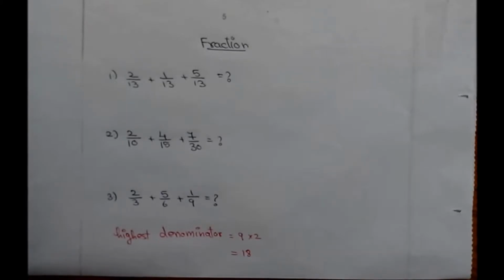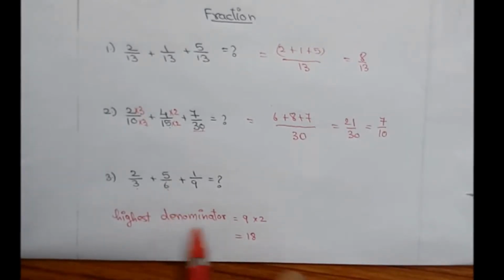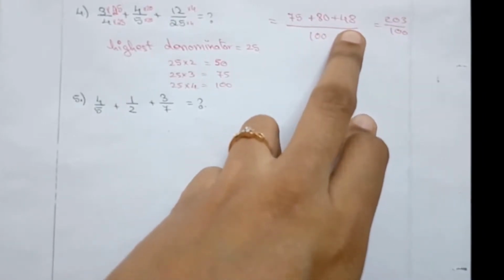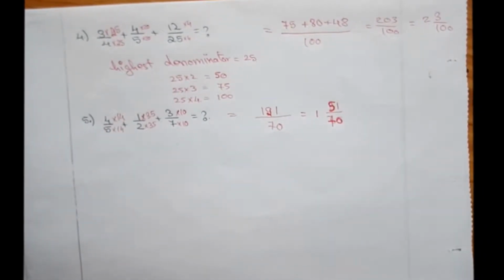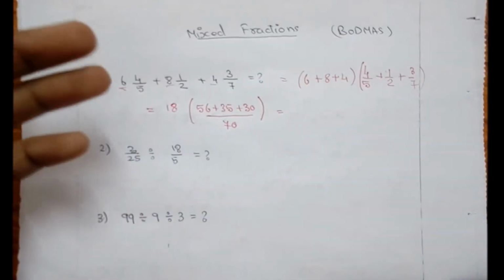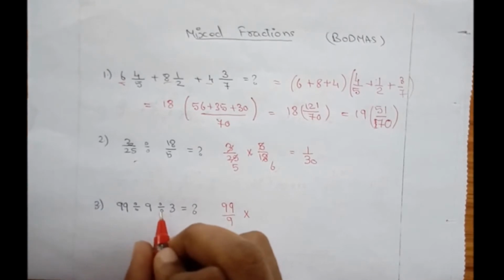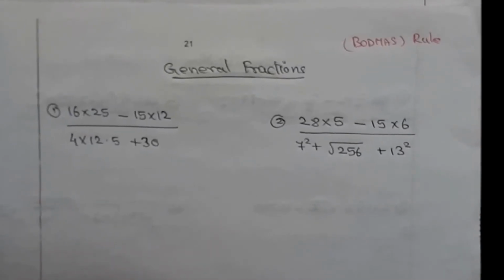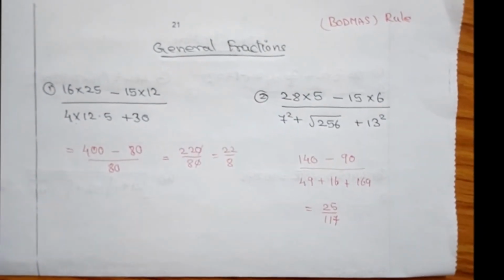2. Numerical Ability - {Fraction}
Syllabus for Quantitative Aptitude : Bank Recruitment Exams .A short video showcasing the various topics included in the Quantitative Aptitude section during Bank Recruitment Exams.
Hi Guys here in this video what we are going to discuss is the aptitude topics which have been asked in bank exams like